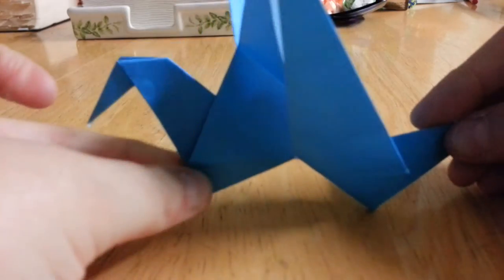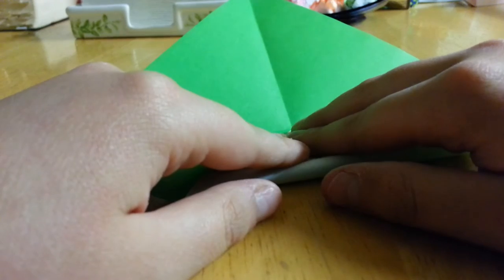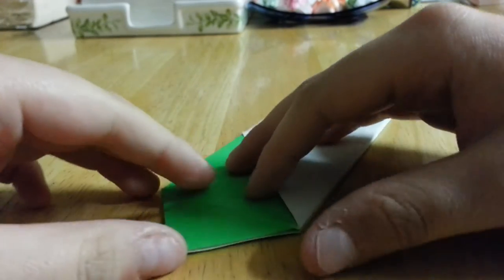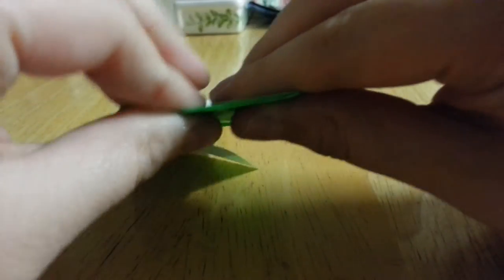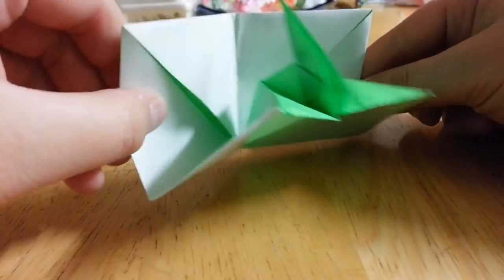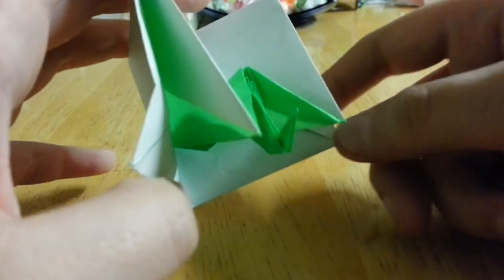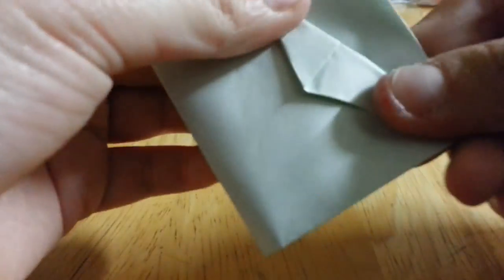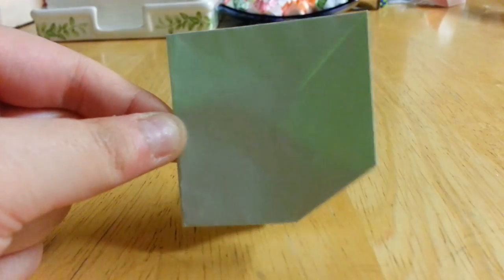Origami Crane Pop-up Card (Jeremy Shafer) Tutorial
This is a model that is designed by Jeremy Shafer and he published it in his third book " Origami Pop-ups to Amaze and Amuse ".